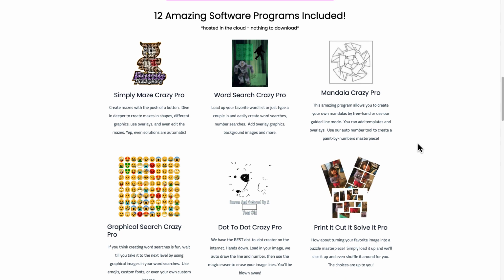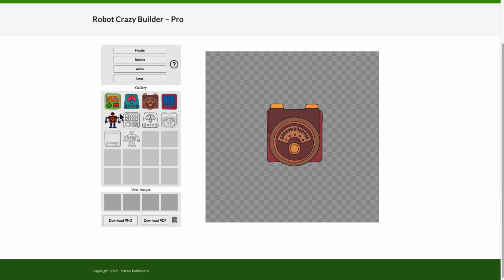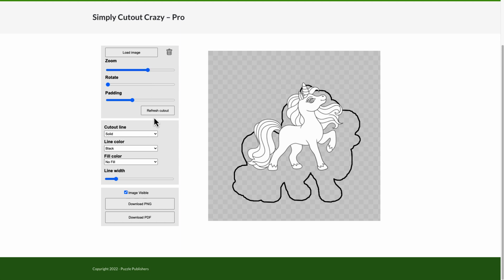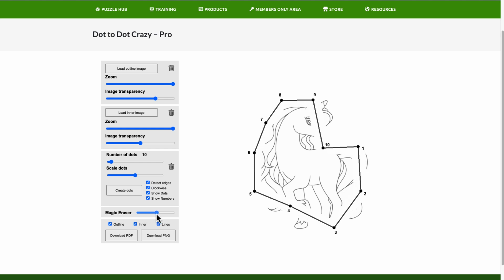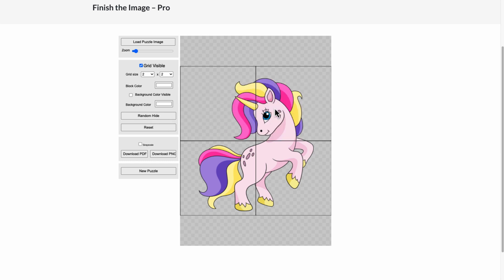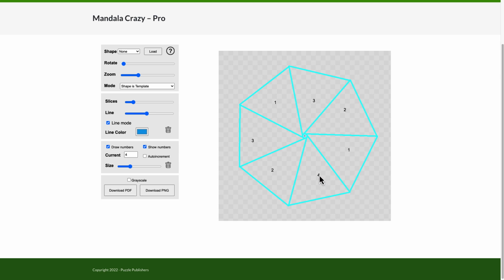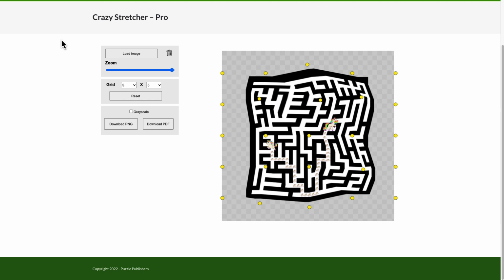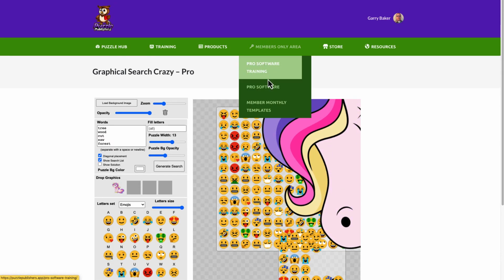All 12 Tools Inside of Puzzle Publishers Membership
Let's take a look inside of Puzzle Publishers simple tools that you can use to create printables, books and more. These printables are digital products that you can sell on Etsy or as downloads on your own website or Etsy alternative marketplaces online.

Use Your KDP Skills and Tools to Create And Sell Printables